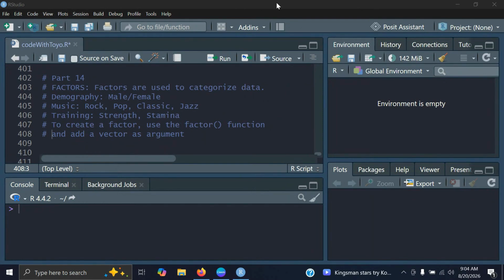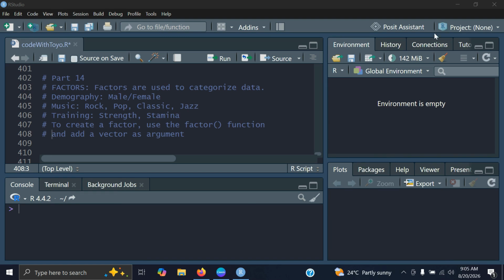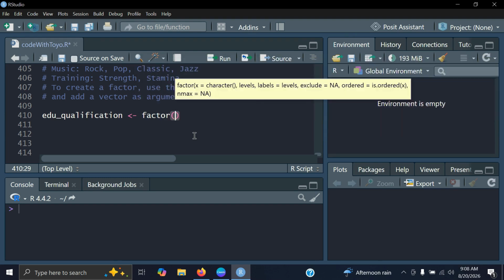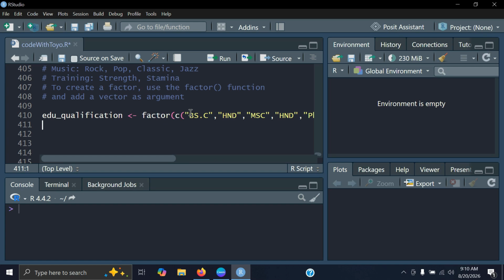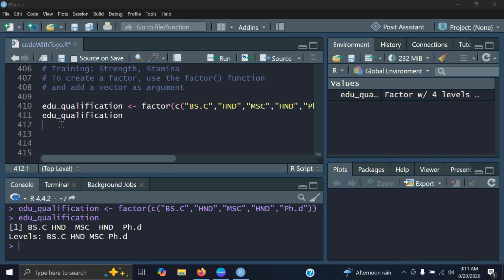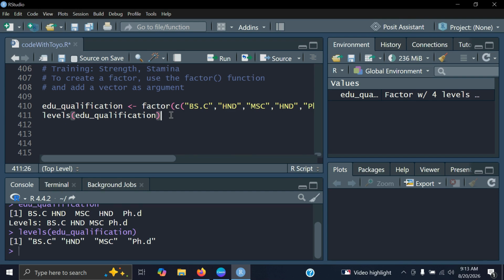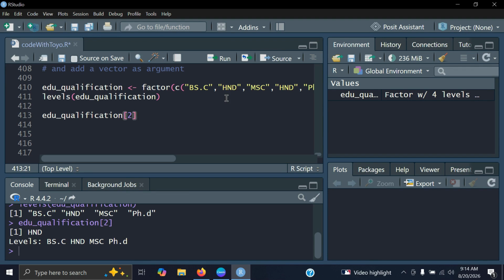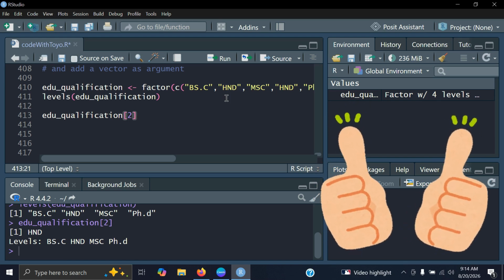R Made Easy Part 14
Factors
- Categorizing data into levels